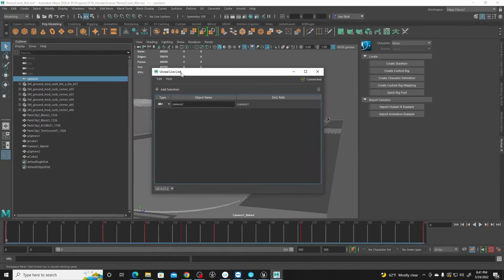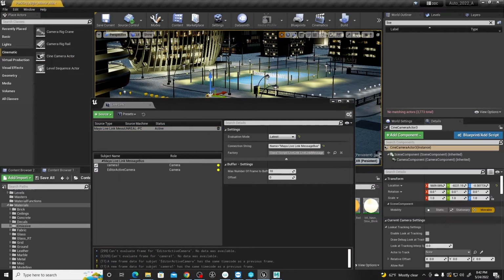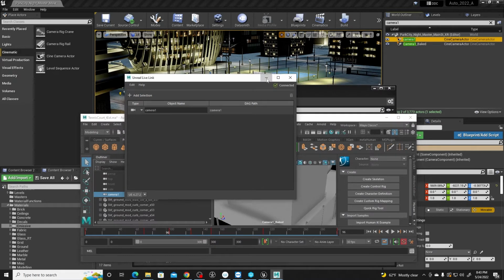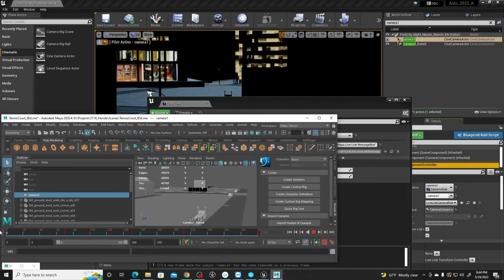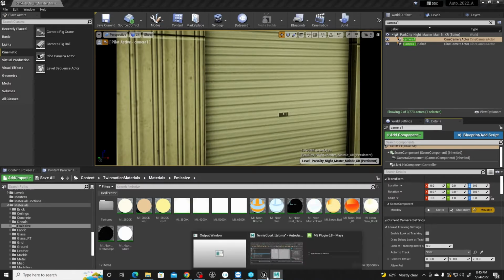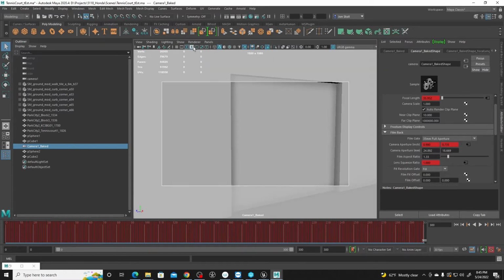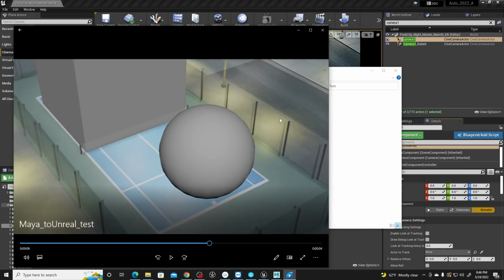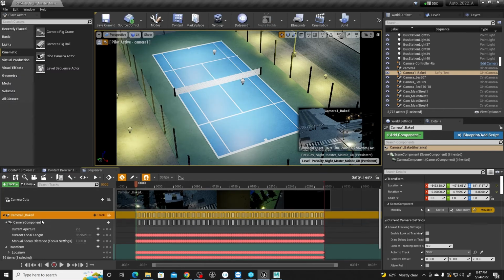Maya to Unreal, maya Live link Cameras workflow